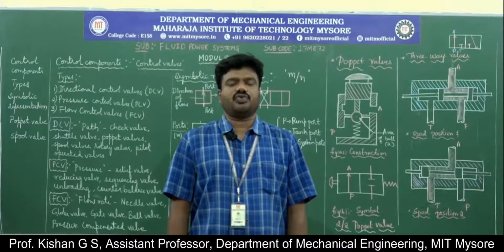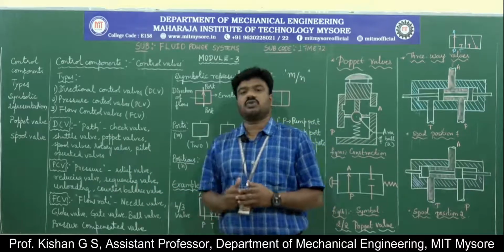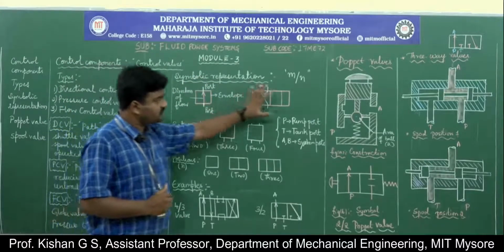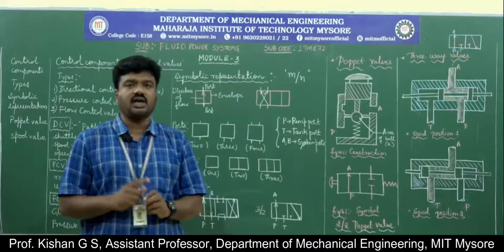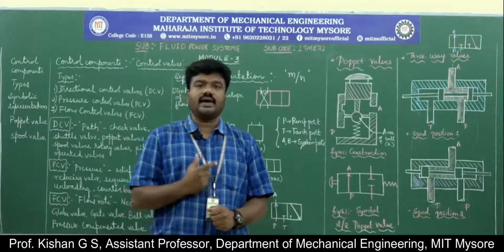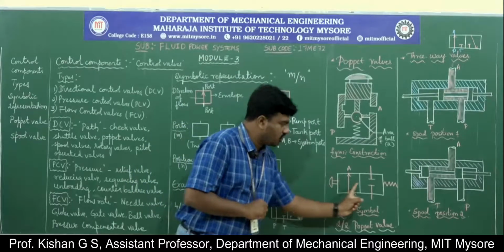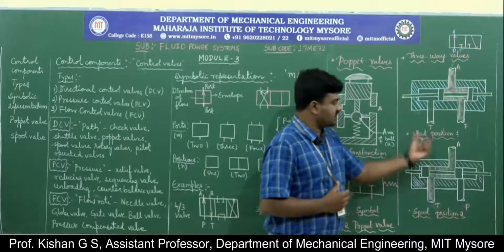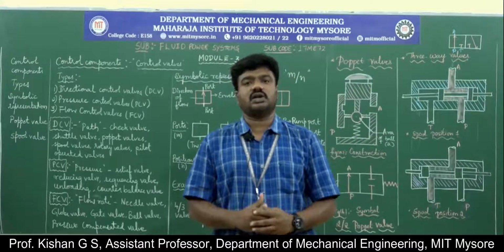7th FPS 17ME72 M3 1 PROF GSK